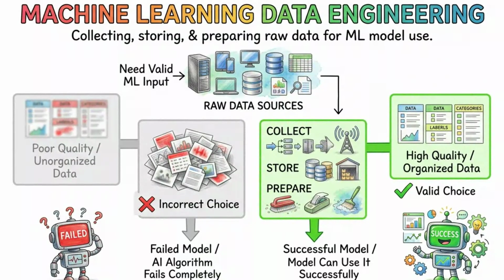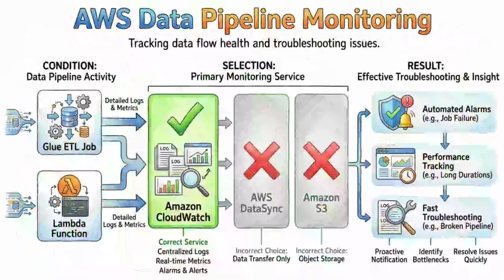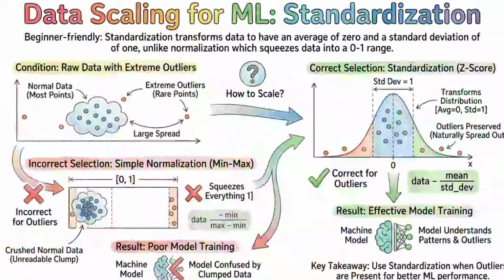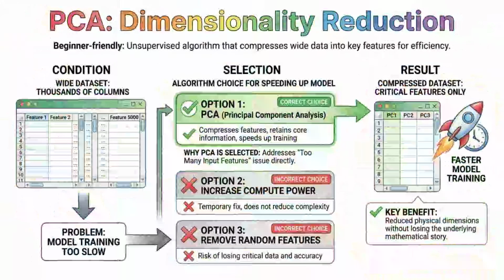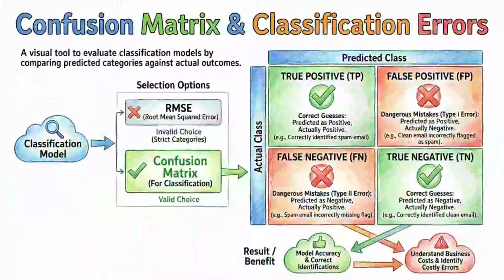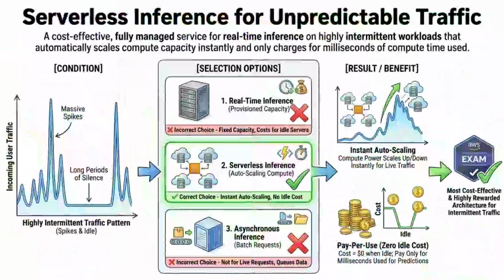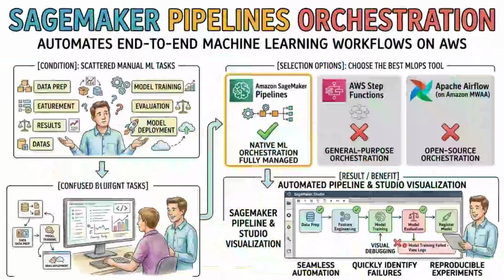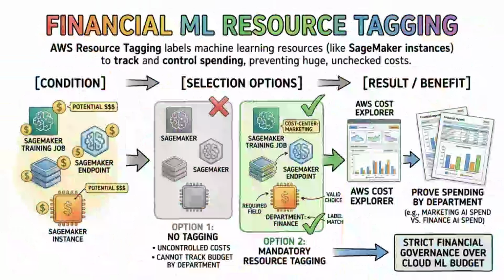MLA C01 Certification in 2026: Your Complete Study Resource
Get your 100% Free AWS Certified Machine Learning Specialty MLA C01 Study Guide with the most important questions and preparation resources:

Artificial intelligence is changing the way businesses make decisions, recommend products, detect fraud, and automate complex tasks. But have you ever wondered what actually happens behind the scenes when a machine learning model predicts the next movie you'll watch, identifies suspicious transactions, or powers a smart chatbot? In this video, we'll explore the practical ideas behind modern machine learning and the cloud technologies that make these intelligent systems possible.

Machine learning is no longer limited to research labs or large tech companies. Today, hospitals use it to improve patient care, retailers use it to personalize shopping experiences, banks rely on it to reduce financial risk, and manufacturers use it to predict equipment failures before they happen. Understanding how data is collected, prepared, trained, deployed, and monitored helps explain why some AI systems succeed while others fail. You'll also discover the common challenges professionals face, including biased data, model accuracy, scalability, security, and responsible AI practices.

Throughout this video, you'll learn the core concepts behind cloud-based machine learning workflows, including data preparation, feature engineering, model training, evaluation, deployment, monitoring, and optimization. We'll explain these topics in simple English with real-world examples so you can understand how organizations build reliable AI solutions. Whether you're curious about artificial intelligence, starting a career in cloud computing, or expanding your technical knowledge, these concepts provide a strong foundation.

For professionals working with cloud AI solutions, these skills are also valuable when preparing for the AWS Certified Machine Learning Specialty MLA C01 certification. The certification focuses on designing, building, deploying, and maintaining machine learning solutions on AWS. If you're planning to study further, our free study guide and additional practice resources can help reinforce the concepts covered in this video and provide a structured path for your learning.

If you enjoyed this educational breakdown, download the free study guide to continue learning, explore additional practice resources to strengthen your knowledge, and subscribe for more videos covering artificial intelligence, cloud computing, machine learning, and professional certification topics explained in a simple and practical way.

Timestapms
00:00 - AWS Machine Learning Exam Crash Course
01:45 - Master Amazon Kinesis Data Streaming
03:41 - Batch Transfers: DataSync & Snowball
04:26 - Build ML Data Lakes with Amazon S3
06:24 - AWS Glue & ETL Pipelines Explained
07:46 - Amazon EMR vs Lambda for Big Data
09:06 - Why Parquet Beats CSV for ML Models
10:34 - AWS Pipeline Security: IAM & KMS
12:32 - SageMaker Data Wrangler Setup Fast
14:28 - Exploratory Data Analysis (EDA) Tricks
16:51 - Handle Missing ML Data & Outliers
19:09 - Feature Engineering & Data Encoding
21:02 - Text Processing: TF-IDF Explained
22:23 - Data Scaling: Normalization Hacks
23:43 - Fix Dimensionality Issues with PCA
24:24 - Balance ML Datasets Using SMOTE
26:57 - Choose the Best ML Algorithm
27:48 - Supervised vs Unsupervised AI
29:04 - SageMaker Built-in Algorithms
30:17 - Master XGBoost & Deep AR
31:37 - Computer Vision & Image Models
33:32 - NLP with BlazingText on AWS
34:48 - K-Means & PCA Clustering
36:06 - Detect Anomalies: Random Cut
37:25 - Transfer Learning & Custom ML
40:00 - Train & Tune ML Models on AWS
41:32 - Train, Validate & Test Datasets
42:10 - Fix Overfitting & Underfitting
44:50 - Hyperparameter Tuning Secrets
46:08 - Model Evaluation: RMSE & Matrix
48:01 - Maximize Precision & F1 Score
49:22 - Distributed Training on AWS
50:04 - Fast S3 Sync: File vs Pipe Mode
50:45 - Cut AWS Costs with Spot Training